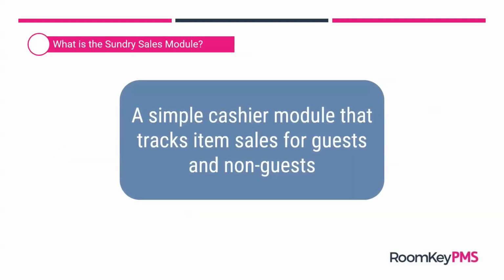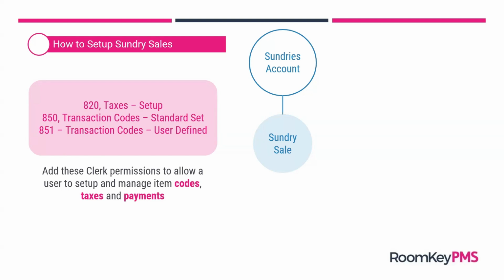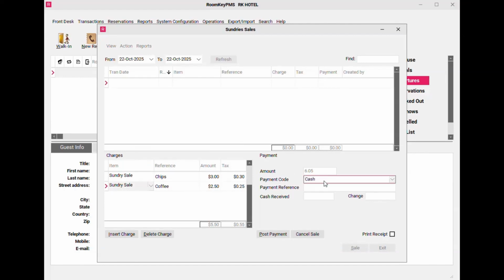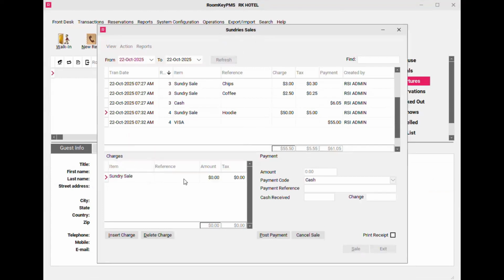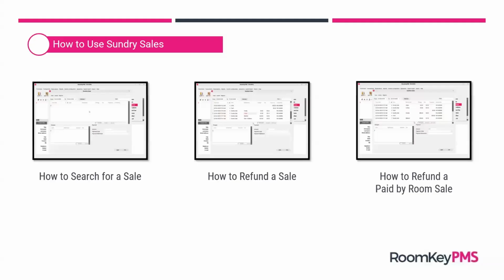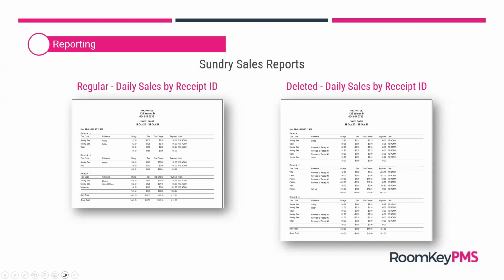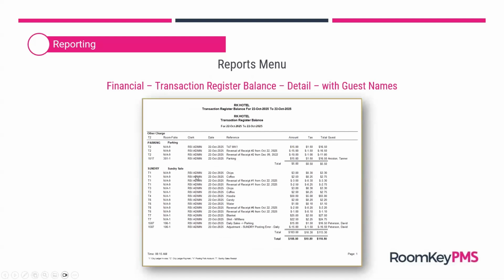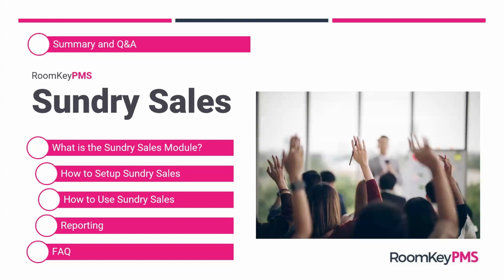Sundry Sales (Full Webinar)